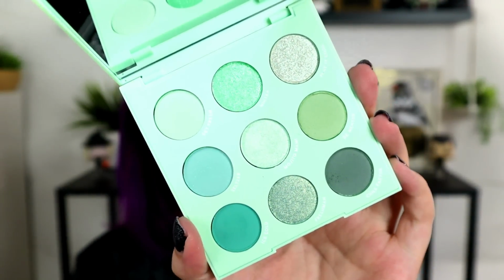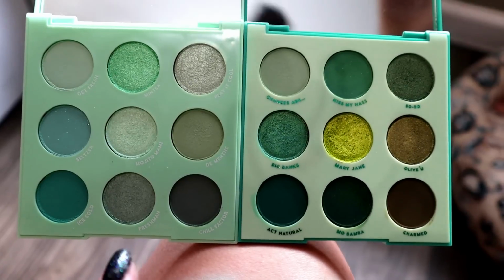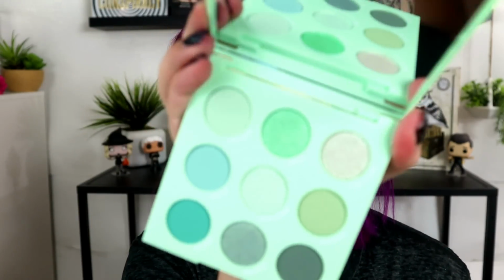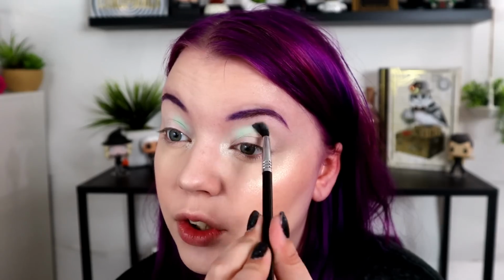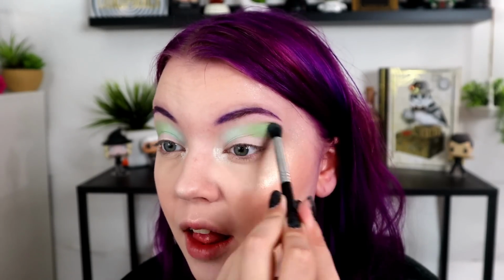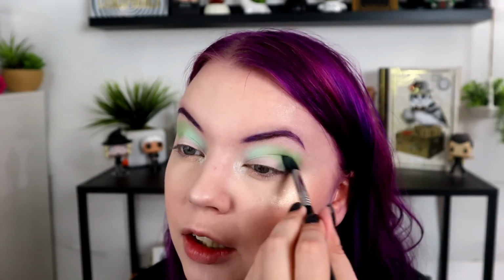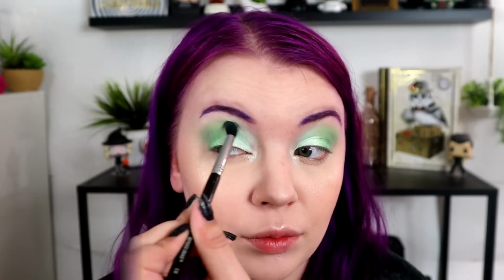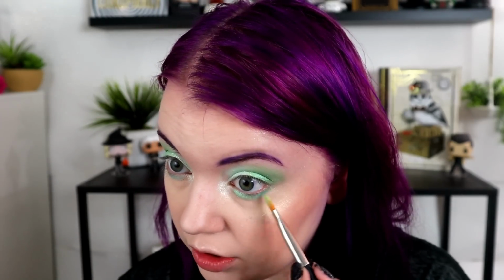Colourpop Mint To Be Palette 🌿 Review + Swatches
Mint To Be eyeshadow palette
( Save $5 on Colourpop with code 5Bridgette - I don't make a commission & it doesn't work on new releases)

💋 Lipstick: Unforgiven by Lethal Cosmetics
💜 Lashes: Deep Dish by Glamlite
✨ Eyeshadow: Mint To Be by Colourpop

🧜‍♀️ My hair: Purple Rain by Arctic Fox